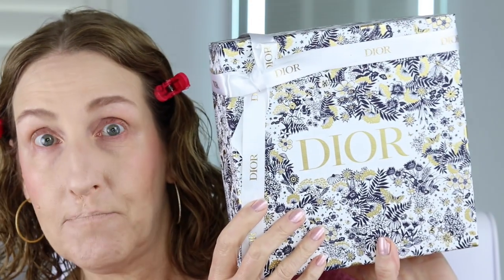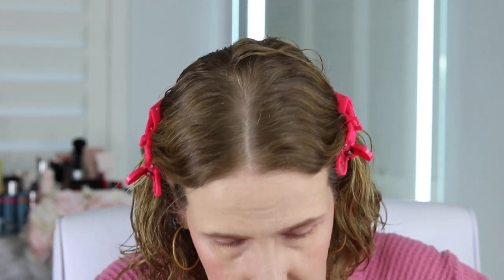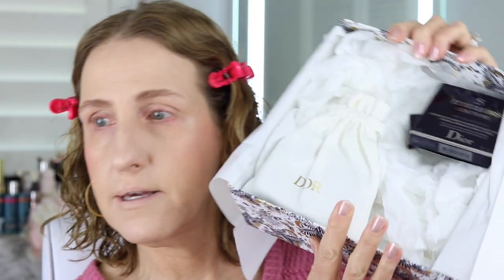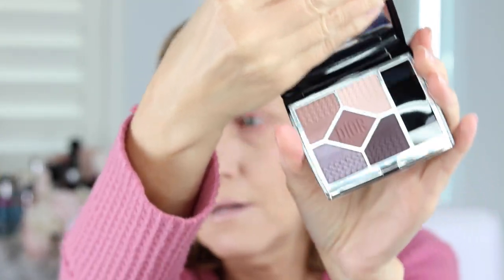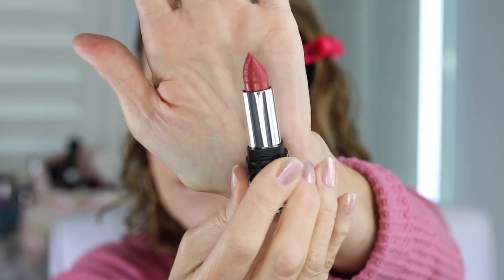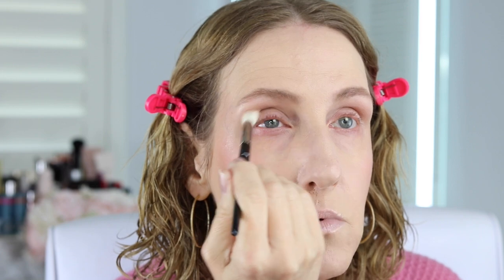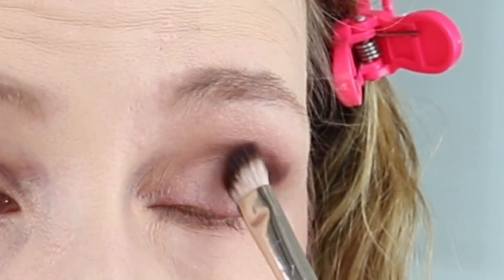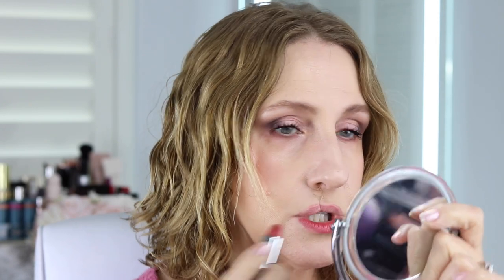LUXURY MAKEUP HAUL UNBOXING AND TUTORIAL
Today I'm sharing a luxury makeup haul unboxing my goodies and sharing a chatty tutorial.
Let me know if you purchased any of these along with your thoughts.

MENTIONED AND WEARING IN VIDEO
DIOR TUTU PALETTE(IT'S NO LONGER IN THE HOUNDSTOOTH PRINT BUT IT'S THE SAME PALETTE)
DIOR LIP PLUMPING GLOSS (THIS DIDN'T DO ANYTHING FOR ME.I DON'T RECOMMEND)
DIOR HOUNDSTOOTH LIPSTICK(CHERIE)